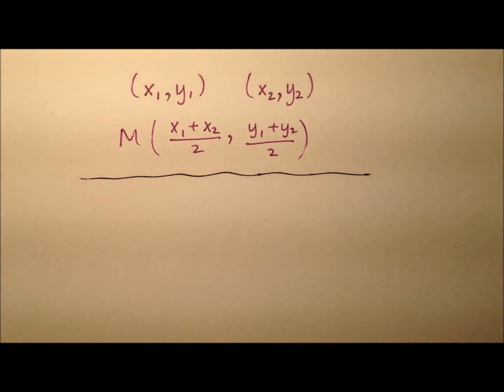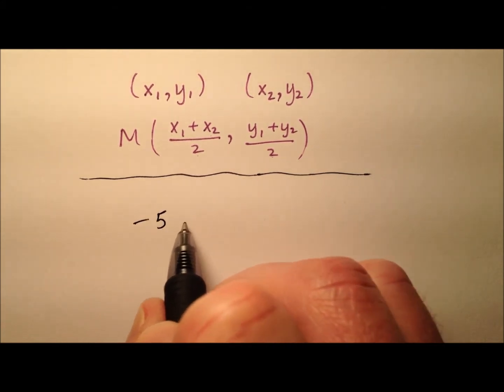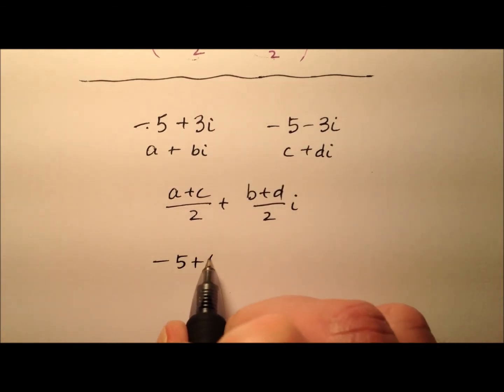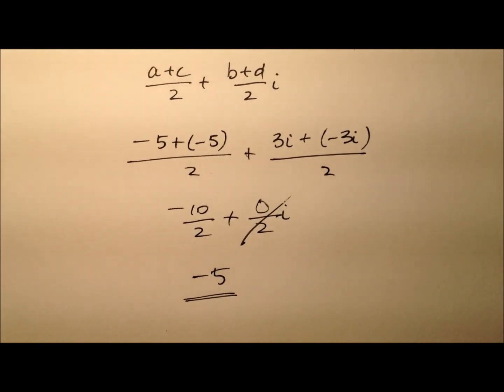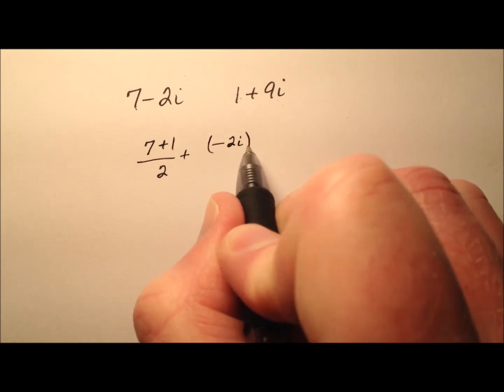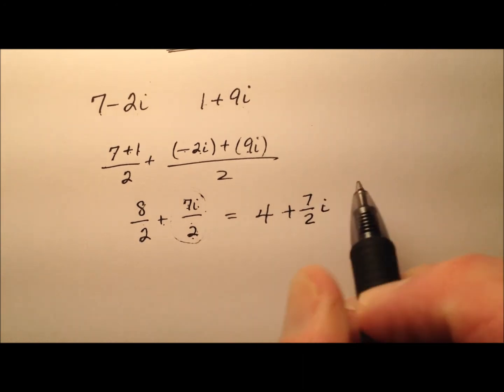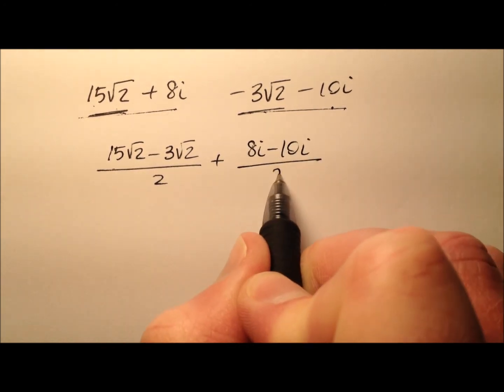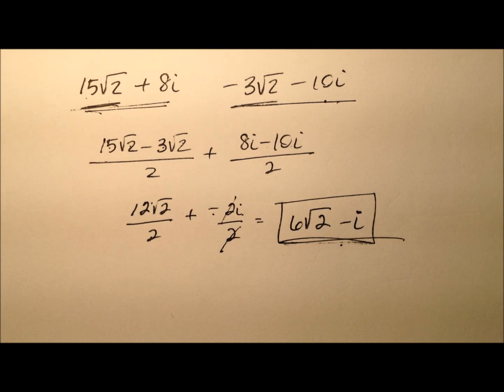Finding the Midpoint of Two Complex Numbers in the Complex Plane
This video walks through three examples of calculating the midpoint between two complex numbers.